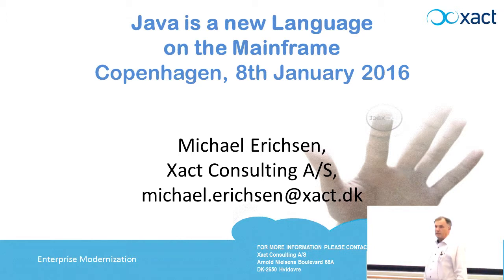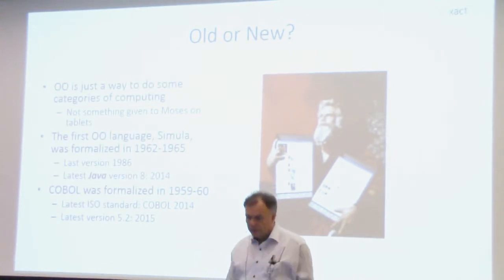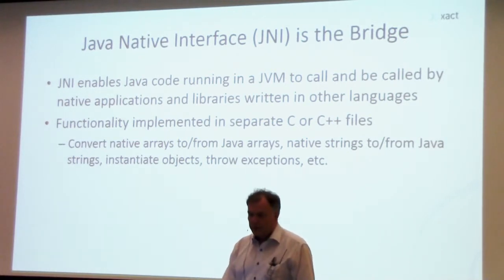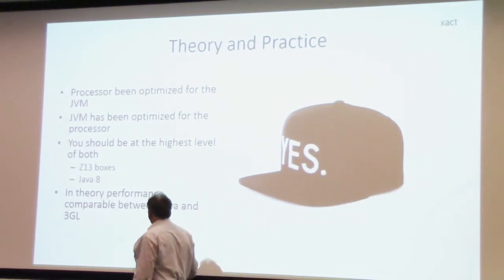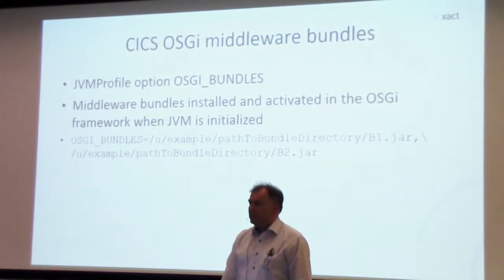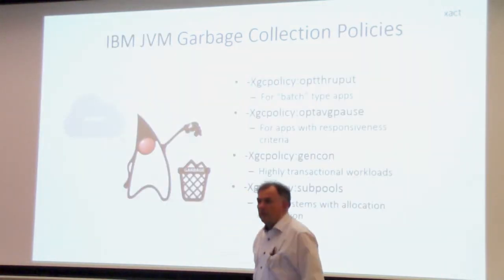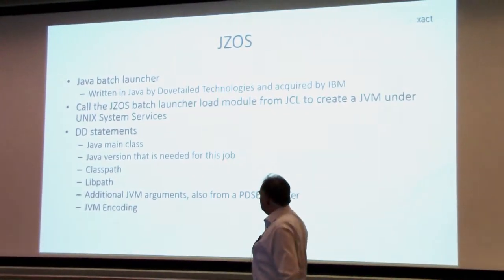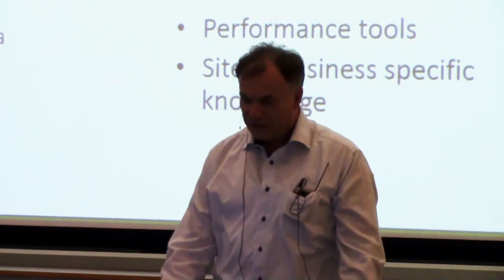Java is a new language on the mainframe